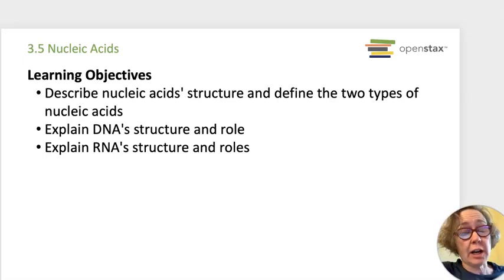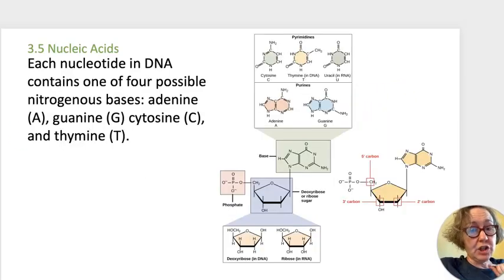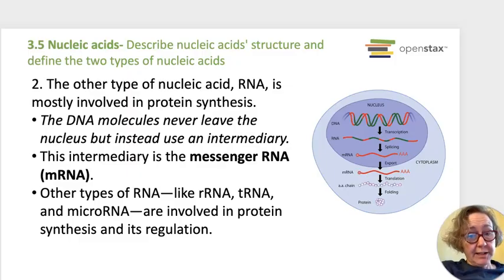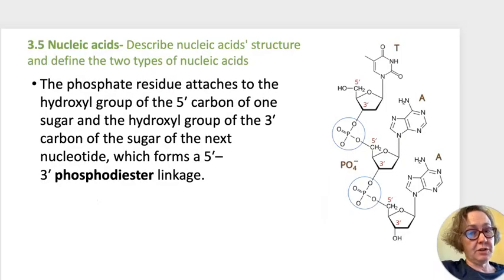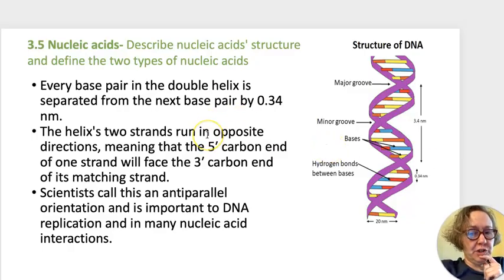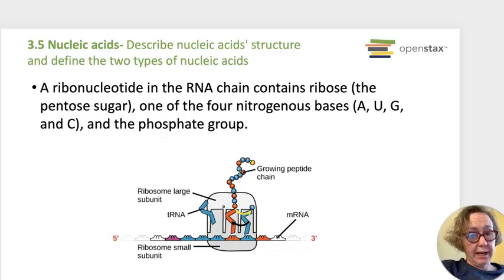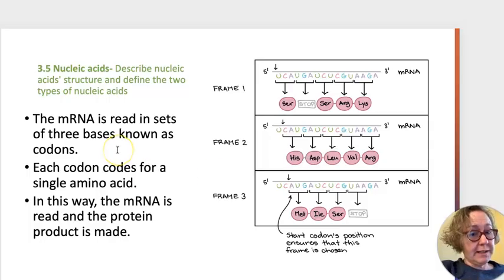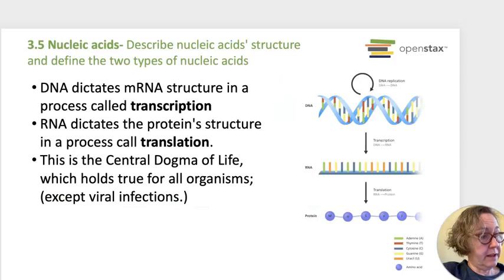Week #1 chapter 3.5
BSC244 Week #1 chapter 3.5